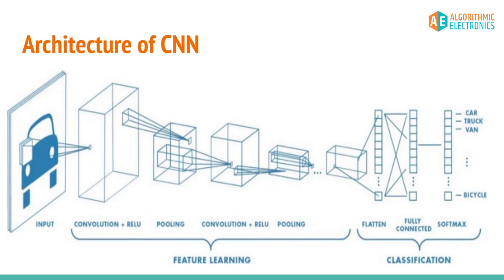Session#2 | Convolutional Neural Networks(Theory) | CNN | Image Classification